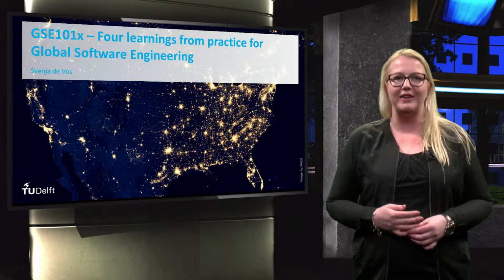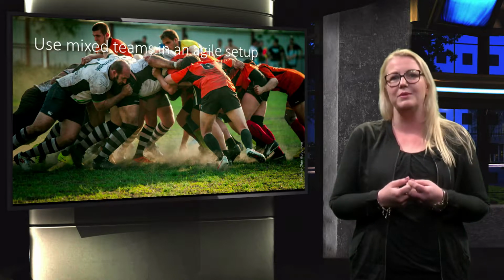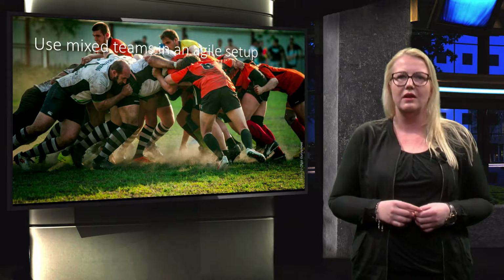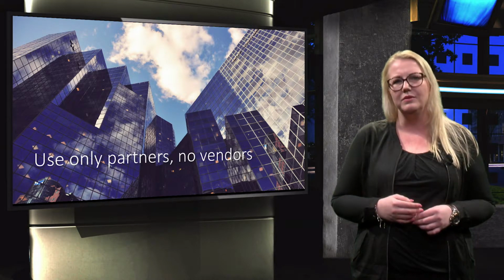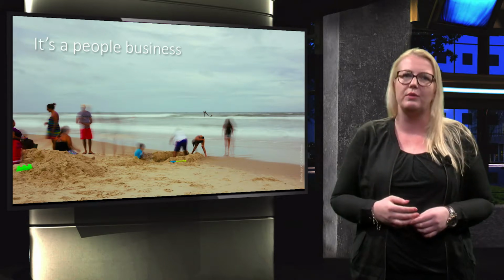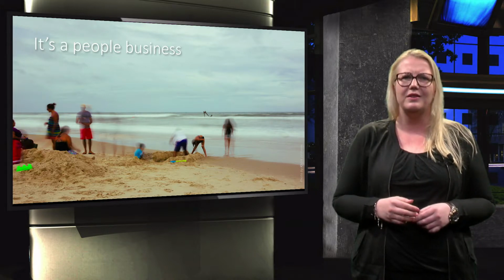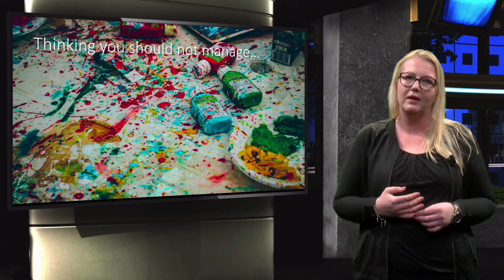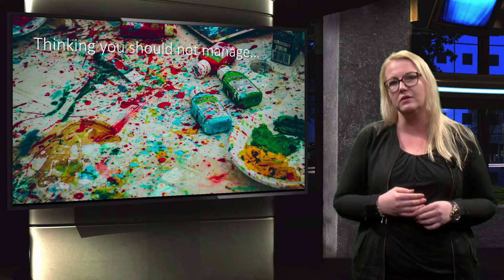GSE101x_2017_Week_3_3.3.2_Four_learnings_from_practice_for_GSE-video